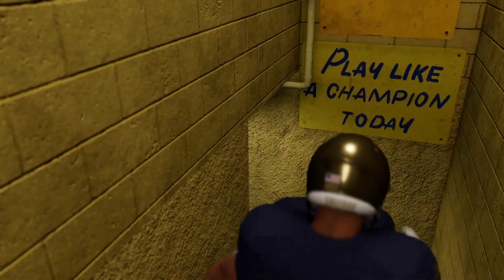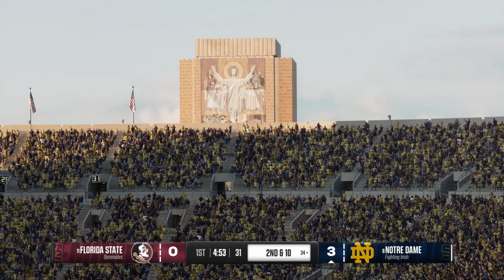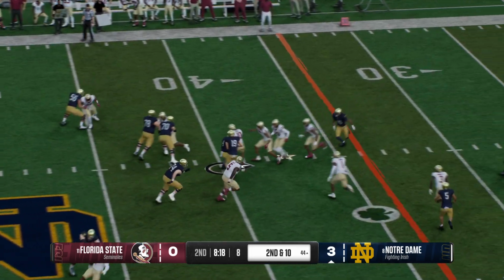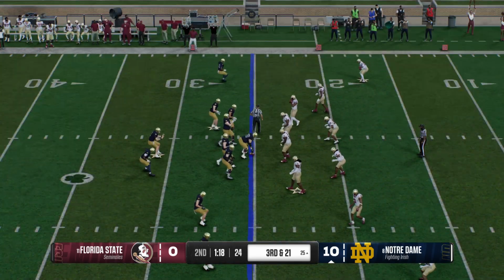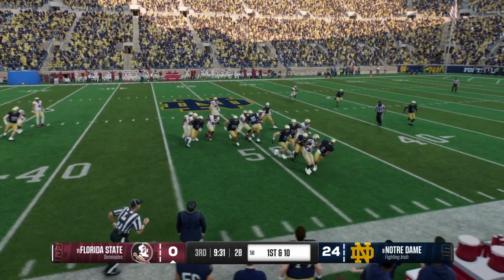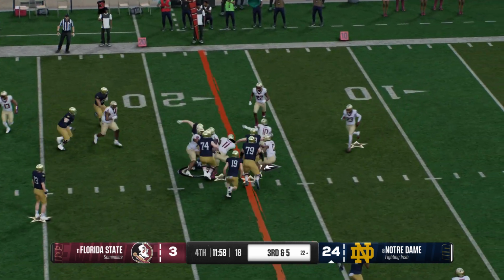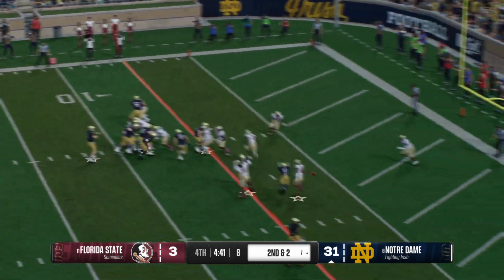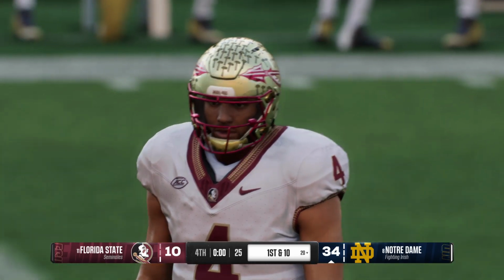Florida State vs Notre Dame Week 11 Simulation (College Football 25)